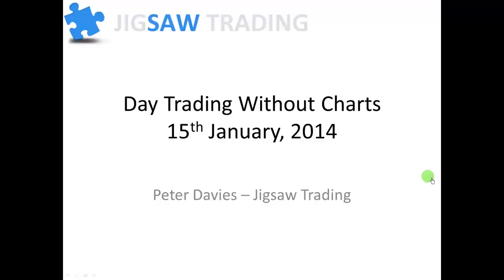Day Trading Without Charts - Part 1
Here's a recording of our 15th January Webinar "Day Trading Without Charts" - Part 2 will follow shortly.

Before we get into this, I'd like to make it clear that Trading without charts is not supposed to be a challenge -- like riding a unicycle blindfolded or boxing with one arm tied behind your back. This is not some advanced "super trader" set of techniques we are talking about here.
What we are doing is boiling trading down to a few fairly simple concepts. Who is long? Who is short? Where are traders trapped? Where can we get into the market with minimal risk and good potential reward? Rinse and repeat.
You can combine the techniques we are talking about with chart trading. Many traders though are stuck in the loop of trying to find the perfect set of indicators or pattern of candlesticks to trade off and getting nowhere.
For those people I'd say give these techniques a try on their own first. For those of you that already have an edge off the chart and are looking to improve upon it, I'd say "don't throw away anything that is working for you".
The bottom-line - this method of determining where to get in and out of the market does require you to change the way you think about the markets a little. It is not particularly complex but it does require you to think a certain way.
This is the way that most prop traders start out -- Prop Firms teach their interns to trade this way simply because it is the fastest way to get them profitable. I've met prop traders that have gone from never trading before to trading a live prop account, 1-2 lots in 12 weeks. Many prop firms won't let traders use charts at all until they are profitable without them.
Some of the things we will discuss will be visible on both the charts and the profile. You will see that today but this is not always the case and the profile still has the edge.